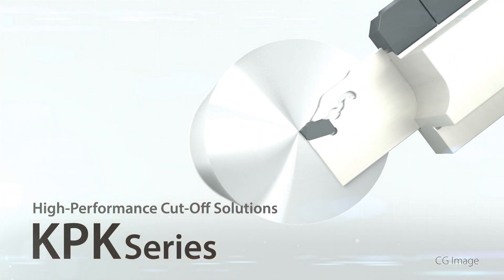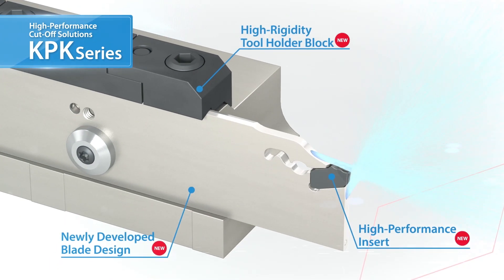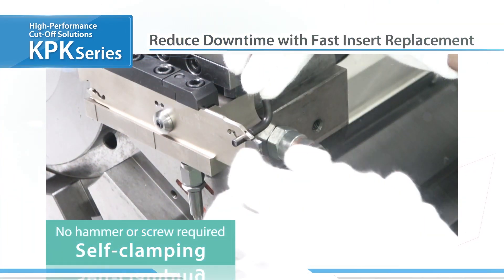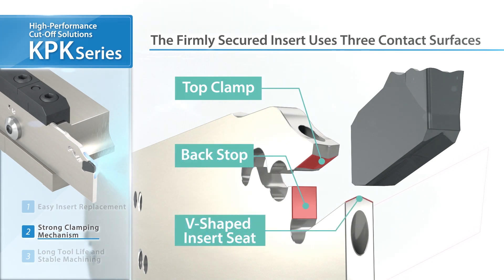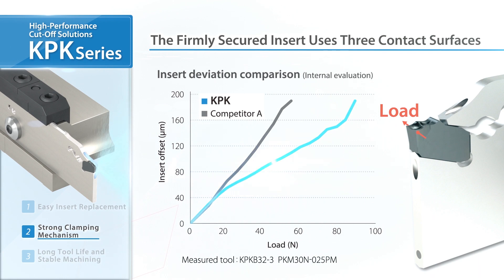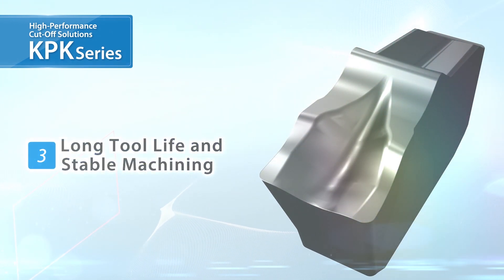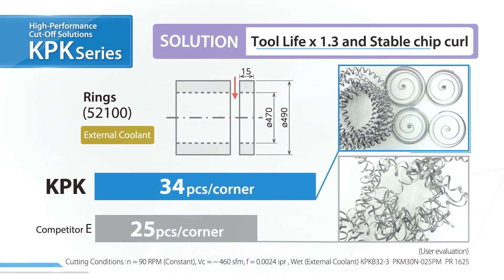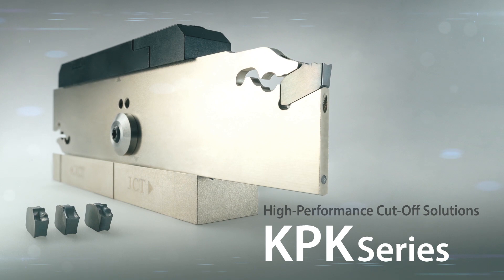High-Performance Cut-Off Solutions with KPK-Series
The KPK Series features new insert, blade, and tool block designs for rigid, safe, and secure cut-off operations. Jet coolant-through JCT styles available for better chip control and wear resistance.